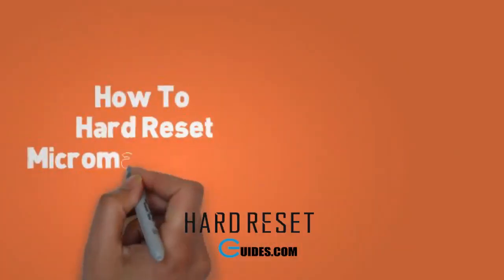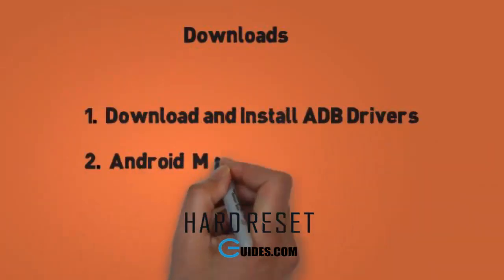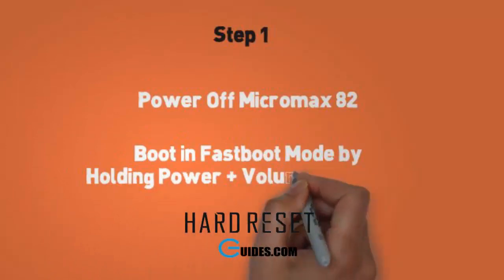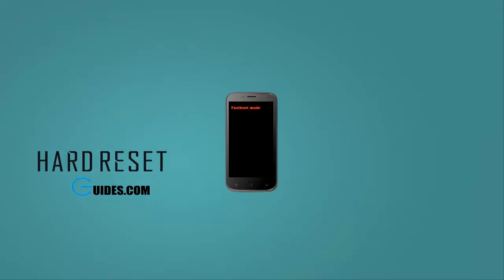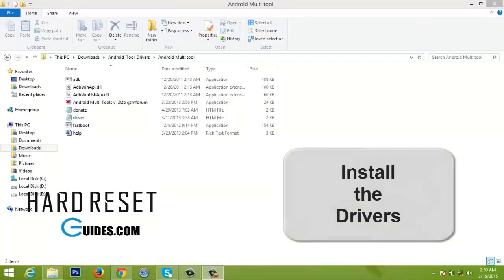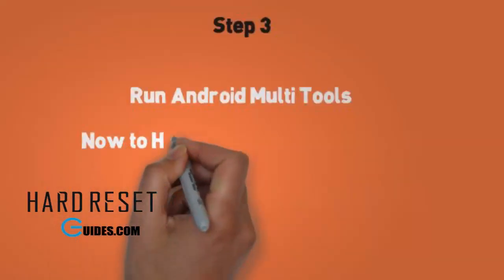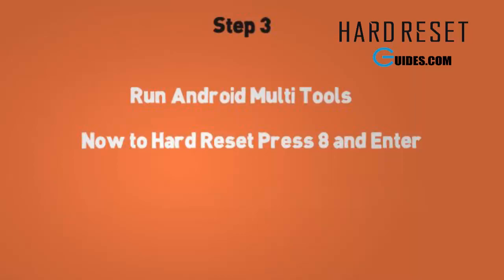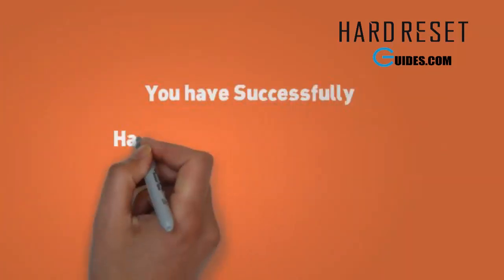HArd Reset Micromax A82 and pattern lock solution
Learn How to HArd Reset Micromax A82 and remove pattern lock of Micromax a82